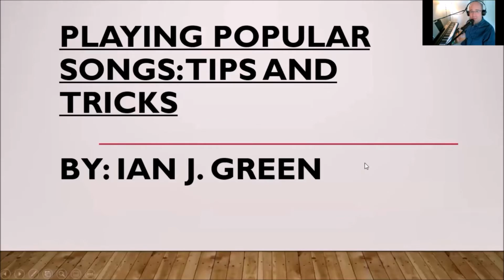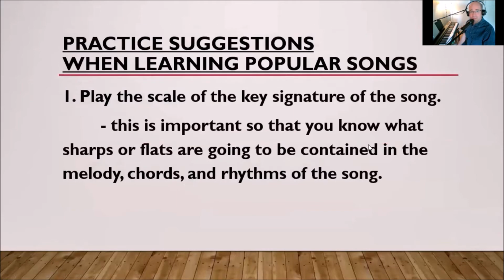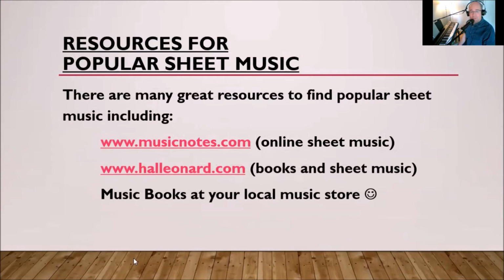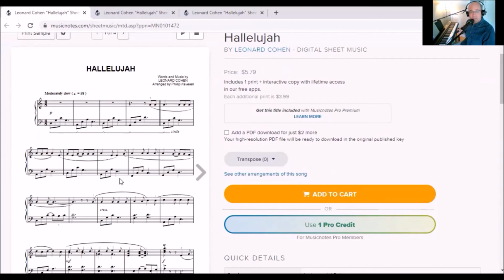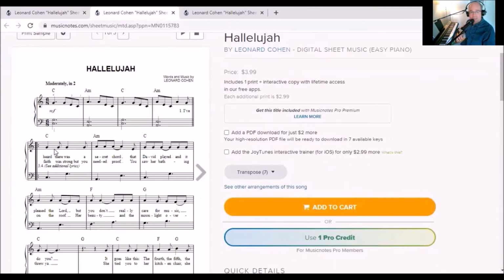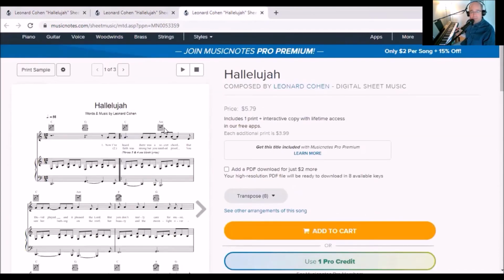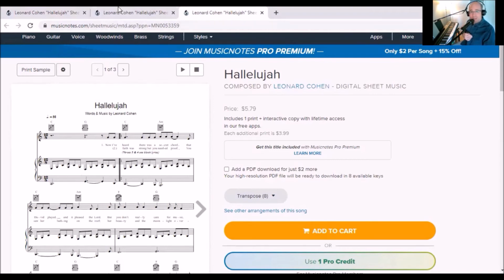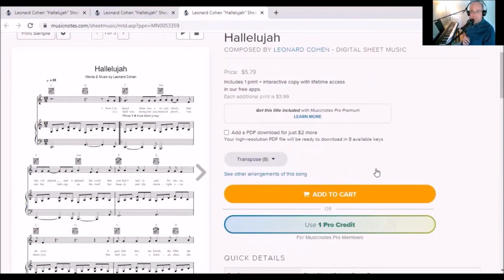Piano Tutorial (Tips and Tricks): Playing Popular Songs on the Piano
In this video, Ian J. Green explains the tips and tricks to create your own version of a popular song. There are many ways to work at this fun and engaging activity, yet there can be some confusion when getting started.

Tips include: what types of popular music (sheet music) are available, the steps to follow when starting to learn a piece of popular music, and advice on how to practice popular music.

To enjoy various tracks and piano releases, please follow Ian J. Green on Spotify